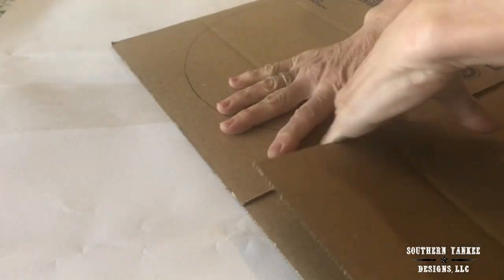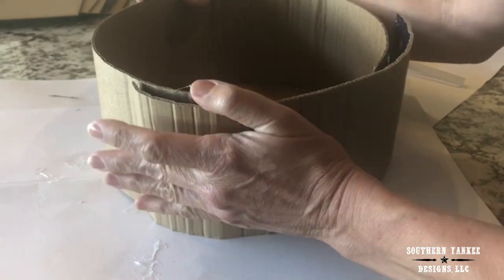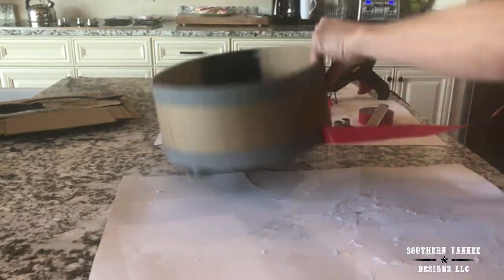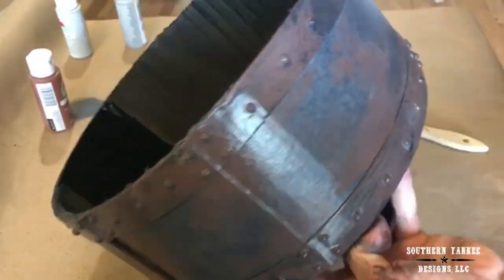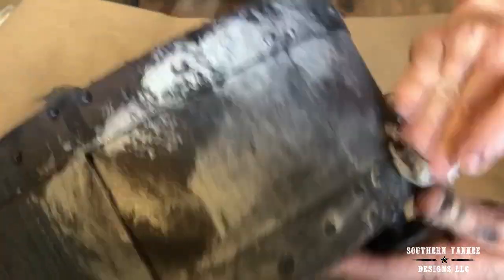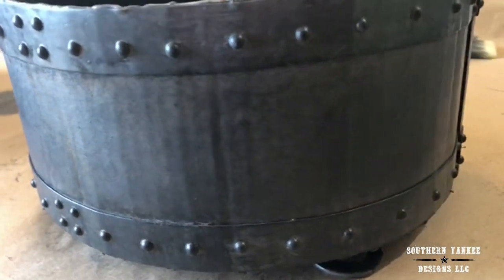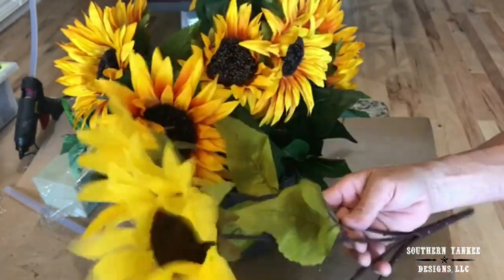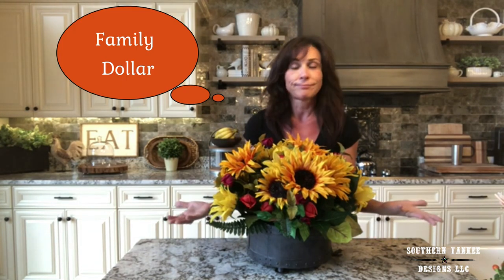⭐️ DIY CARDBOARD FLOWER POT w/ Faux Metal Finish | FALL Sunflower Arrangement DOLLAR STORE Finds!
Fall is in the air! Do you love the look of custom floral arrangements, but hate how expensive they can be? In this video, I will show you a DIY cardboard hack to create a custom, fall inspired arrangement that looks expensive and will add a fall vibe to your home. Like this video? You may like this one

I hope you liked this project. Please leave any comments, ideas or suggestions for my future videos. THANK YOU SOOOO MUCH!

-Lisa XOXO